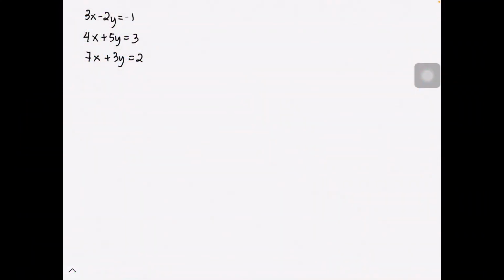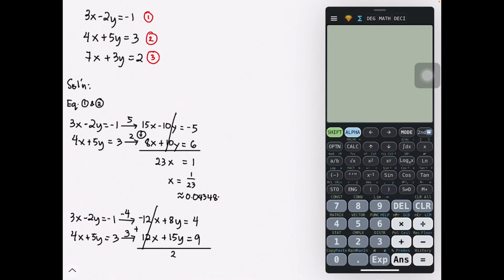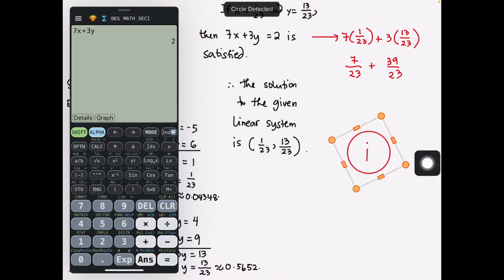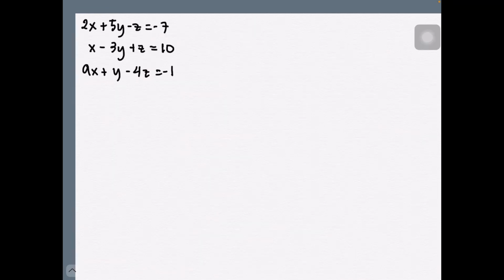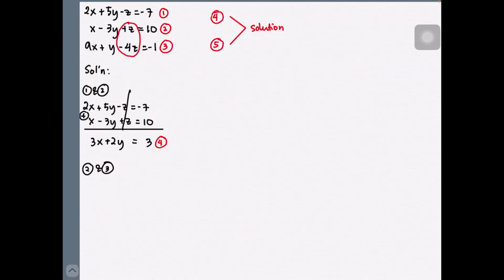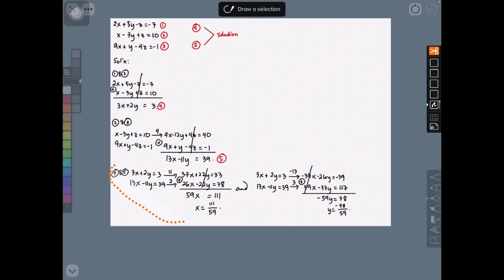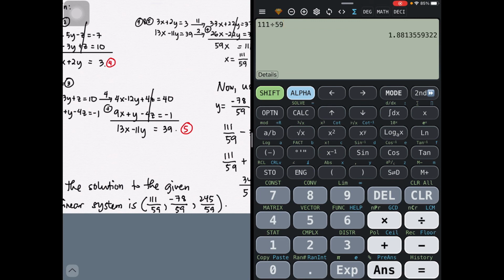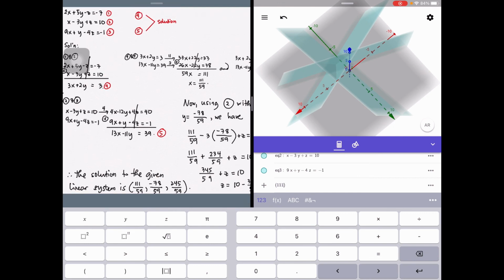Solving Linear System in Two or Three Variable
This video discusses an algorithm in getting the solution for a linear system. It also makes use of verification to know if the obtained answers are correct.

(I hope you’d like&follow 🙃)